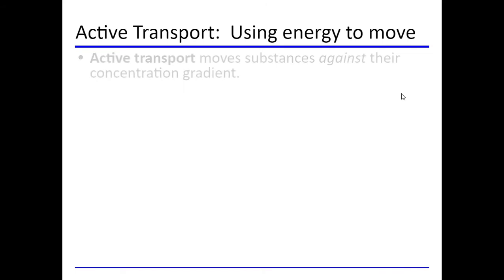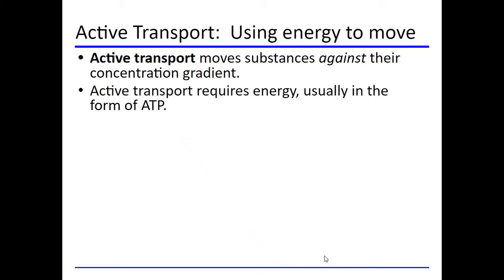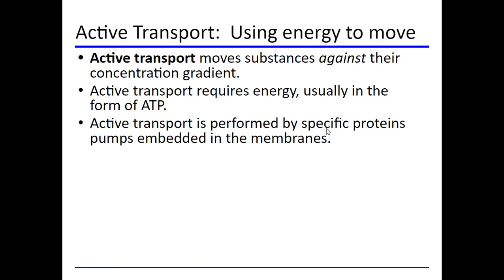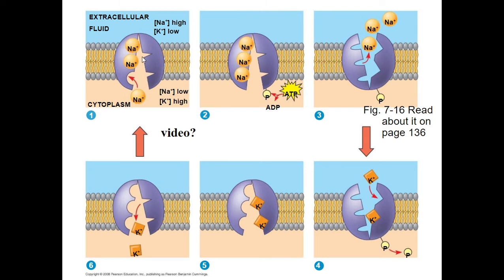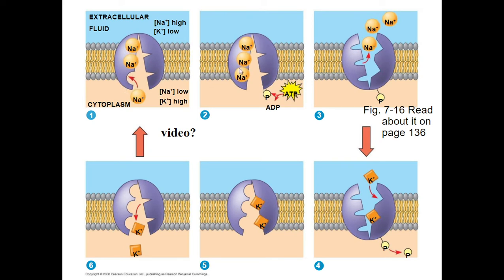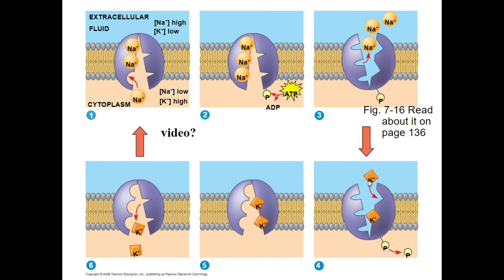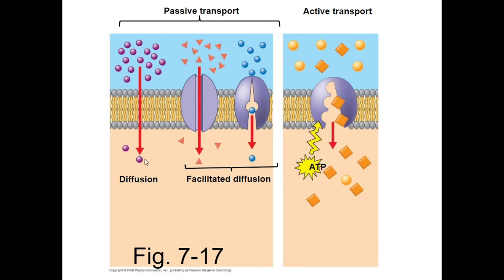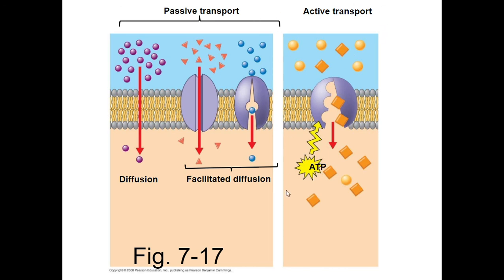DP1 Biology Topic 1.4 (Part 2 - Active Transport)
In this video, I dive into some of the details regarding membrane transport - specifically active transport, or the movement of particles against or UP their concentration gradient, therefore requiring the use of energy in some way.

Note that this video does NOT include "vesicle-oriented" or "membrane-assisted" transport. This video merely talks about active transport at a similarly small scale of particle movement that we see with passive transport.

0:00 Introduction
1:10 Active Transport
4:42 Na+/K+ Pumps as an example
8:52 Passive v. Active Review